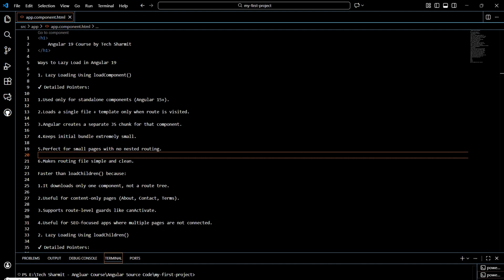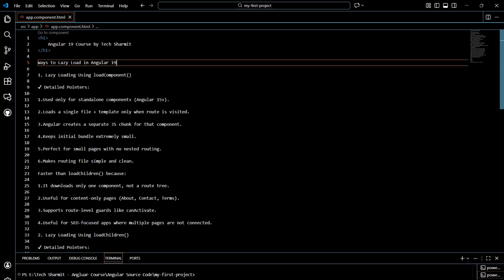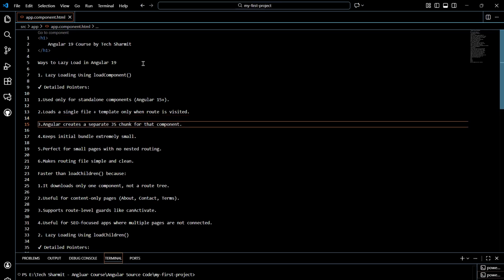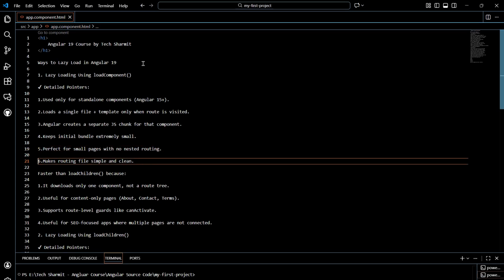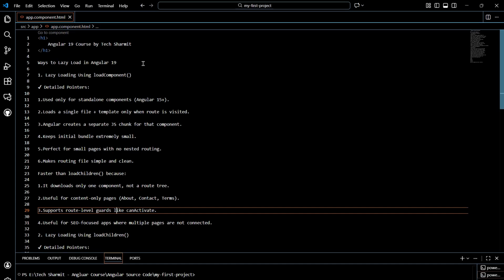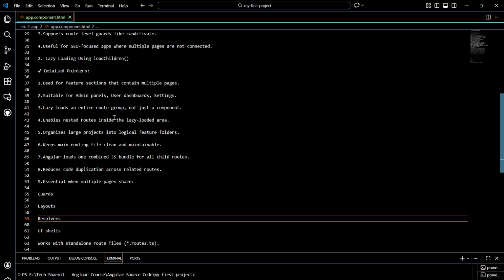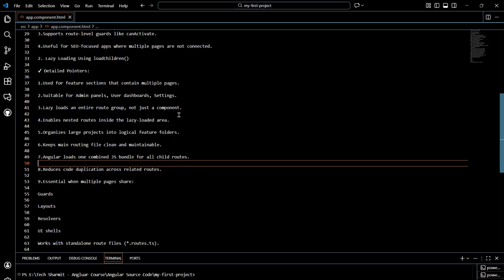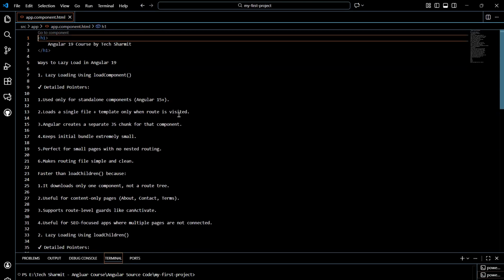Ways to lazy load in Angular | Angular tutorial in English (Session-234)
In this Angular session, learn all the different Ways to Lazy Load modules in Angular — including the standard route-based lazy loading, standalone component lazy loading, dynamic imports, and modern Angular 16+ lazy loading patterns. This session helps you understand how Angular loads features on demand and how to choose the right lazy-loading technique for your application architecture.

What You’ll Learn in This Video:

1.What is lazy loading and why it is needed
2.Route-based lazy loading using loadChildren
3.Lazy loading standalone components using loadComponent
4.Dynamic import-based lazy loading
5.Lazy loading feature modules vs standalone modules
6.When to use which lazy loading technique
7.Best practices for lazy loaded Angular applications

Concept Breakdown:

🔹 Route-Based Lazy Loading: Traditional method using loadChildren in the routing module.
🔹 Standalone Component Lazy Loading: Modern Angular approach with loadComponent for cleaner architecture.
🔹 Dynamic Import Loading: Lazy load modules or components using pure JavaScript dynamic imports.
🔹 Performance Boost: Reduce bundle size, speed up initial load time, and improve Core Web Vitals.
🔹 Scalable Architecture: Learn which structure works best for medium to large Angular apps.
🔹 Real-World Use Cases: Dashboards, analytics, admin modules, reporting modules, and rarely visited routes.
🔹 Developer-Friendly Patterns: Fully optimized lazy loading strategies for Angular 15–19.

FAQs (Ways to Lazy Load in Angular)

Q1: How many ways can we lazy load modules in Angular?
Q2: What is the difference between loadChildren and loadComponent?
Q3: Can standalone components be lazy loaded?
Q4: What is dynamic import lazy loading?
Q5: Which lazy loading method is best for large Angular applications?

lazy loading methods angular, angular lazy load components, dynamic imports angular, angular route lazy loading, angular performance tips, lazy loading standalone modules, Tech Sharmit Angular, angular hindi tutorial